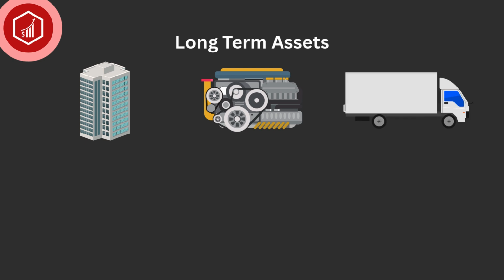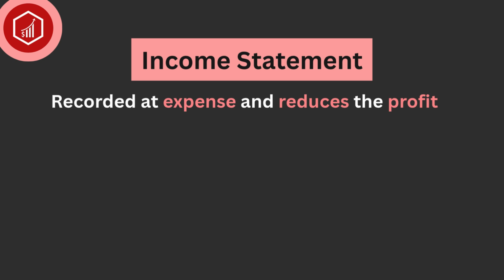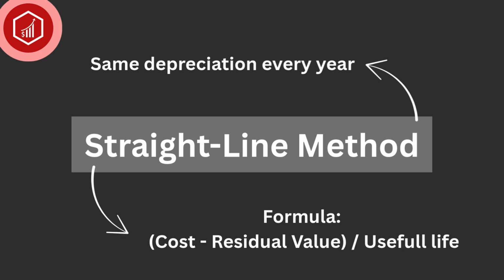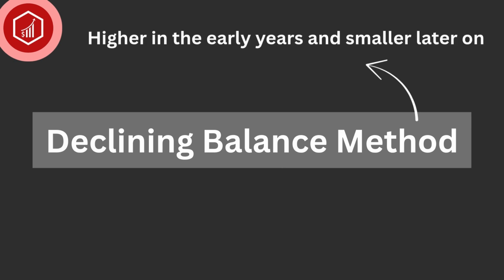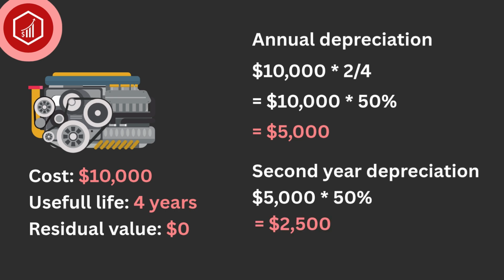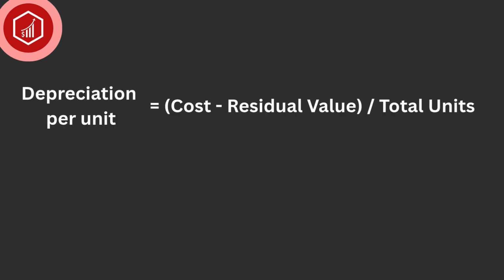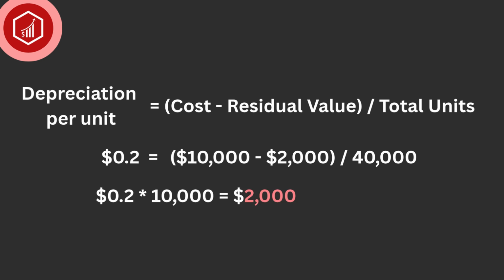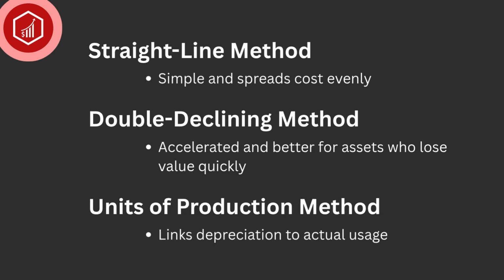Depreciation Explained: Straight-Line, Double-Declining & Units of Production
In this video, we break down depreciation — one of the most important accounting concepts used to allocate the cost of long-term assets over time.

You’ll learn how to calculate depreciation using the three main methods:
Straight-Line Method
Double-Declining Balance Method

We’ll go step by step through the formulas, examples, and key differences between each method — so you can easily understand how depreciation impacts a company’s financial statements, asset values, and profits.

Whether you’re a finance student, accountant, or just curious about how businesses record asset costs, this video will give you a clear and practical overview of everything you need to know about depreciation.